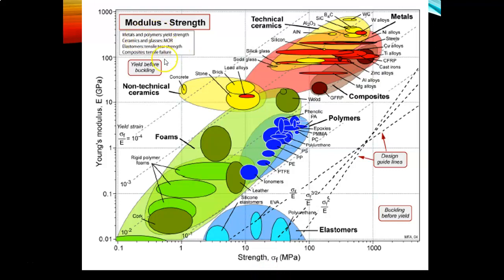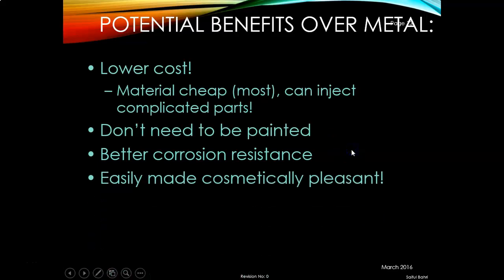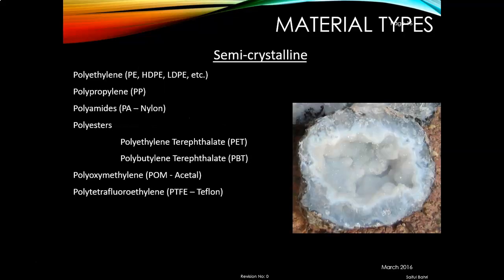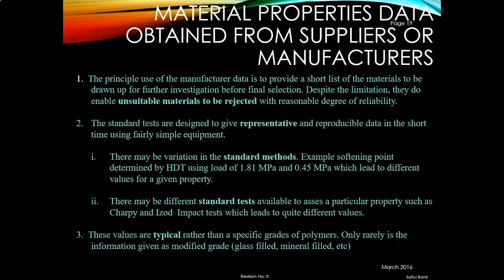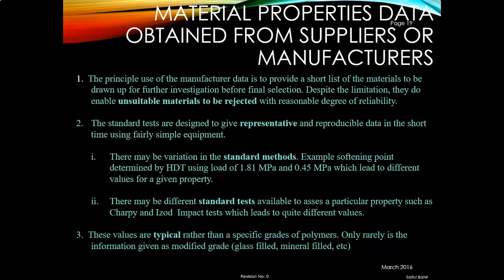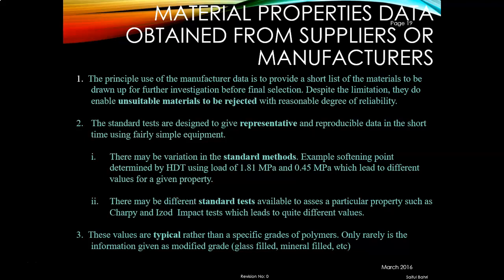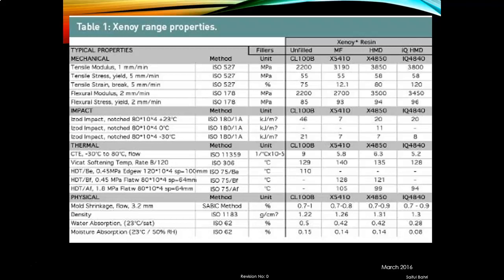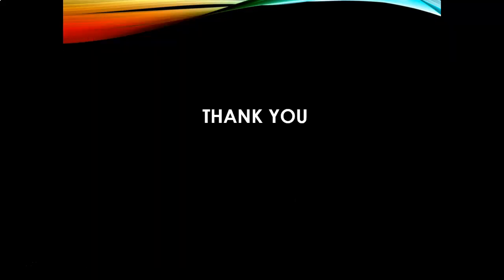Pst662 : Chapter 2 cont.